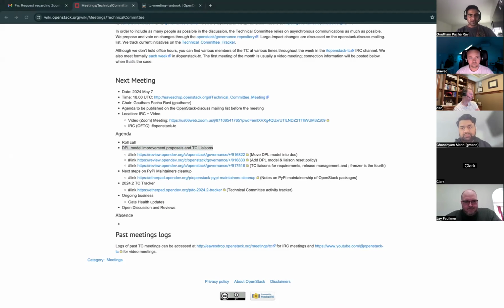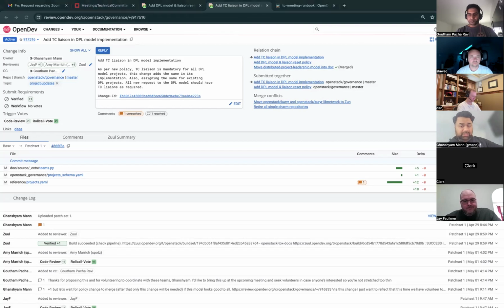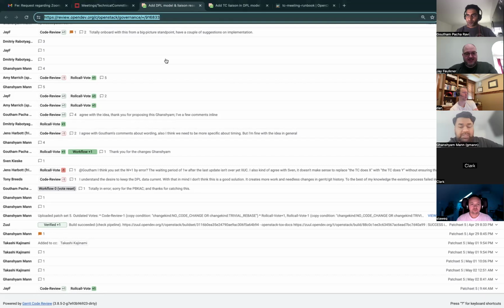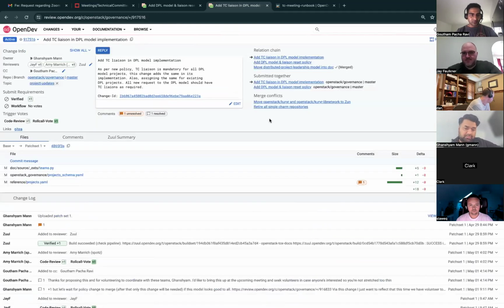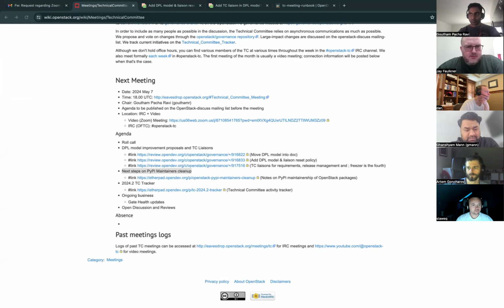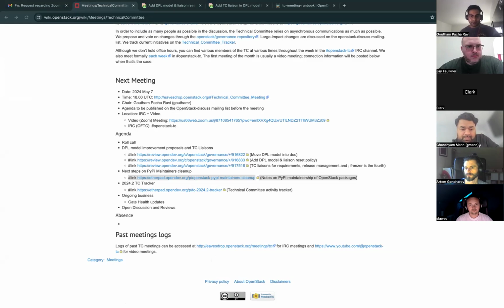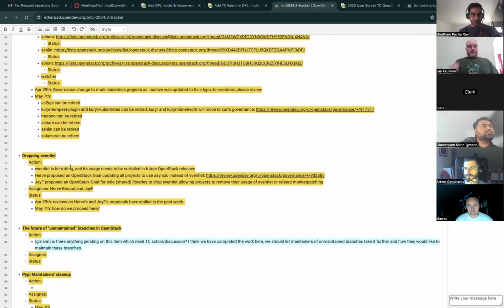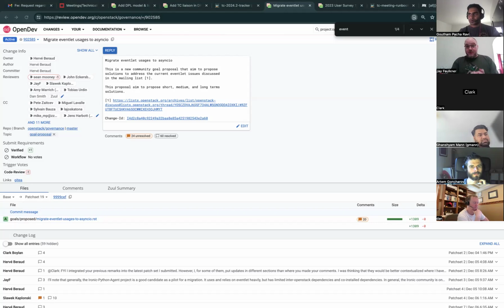OpenStack Technical Committee Meeting - May 7th 2024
The first OpenStack Technical Committee of each month is held over video; this is the recording for the May 7, 2024 meeting.

This meeting is held simultaneously on OFTC's openstack-tc channel.